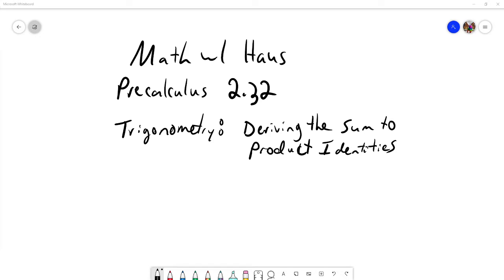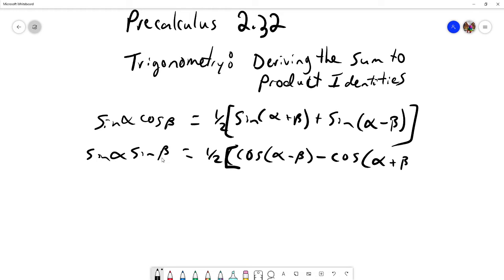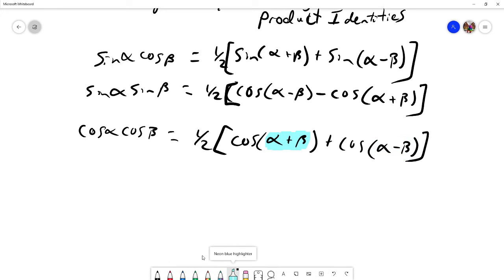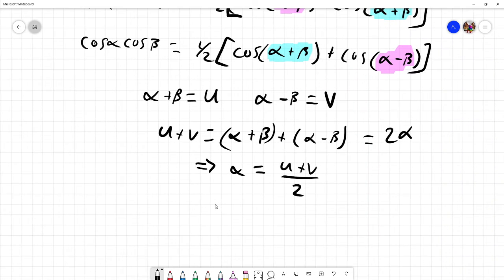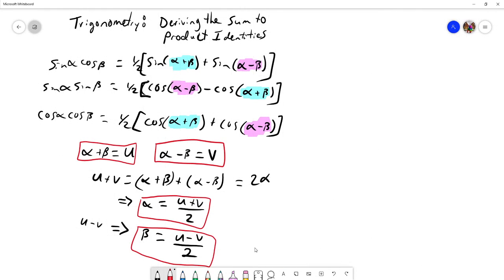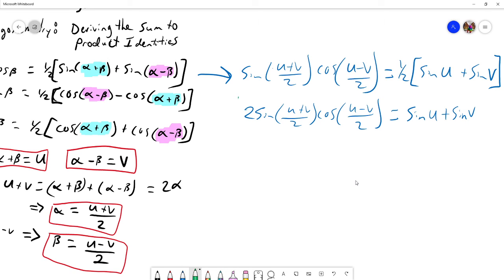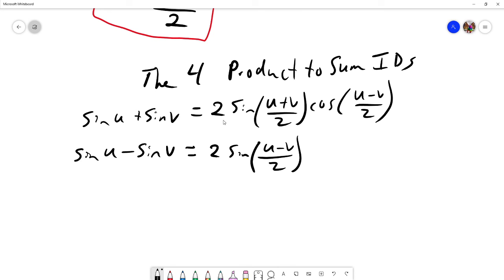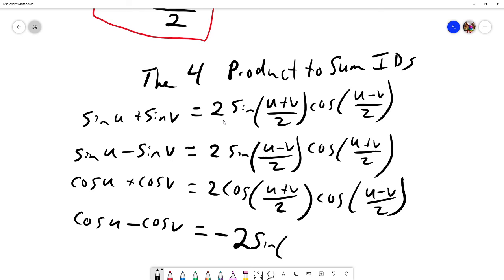Precalculus 2.32: Deriving the Sum to Product Trig Identities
Precalculus Season 2, Episode 32. In this video I show how to derive the sum to product trig identities using the product to sum identities.